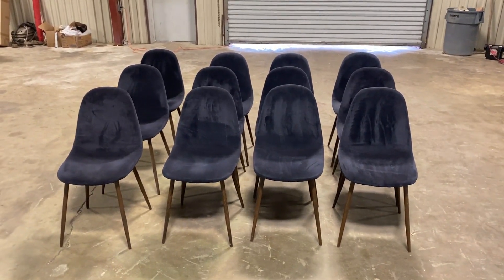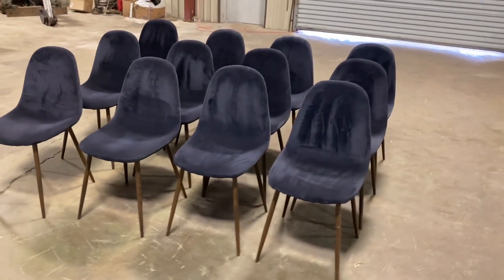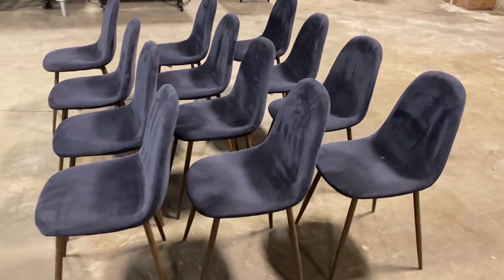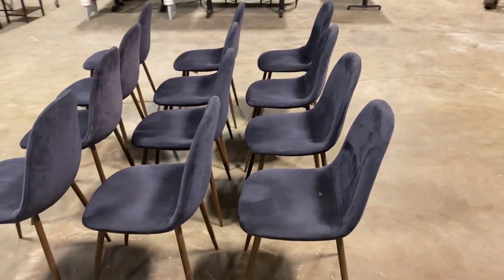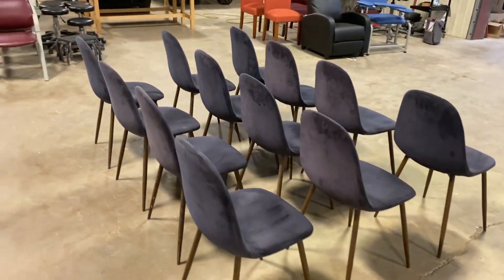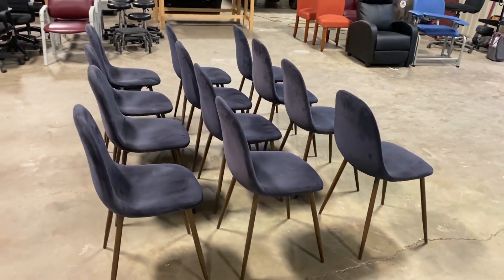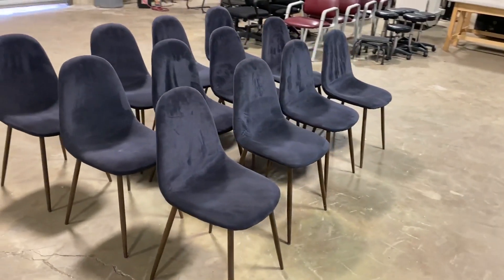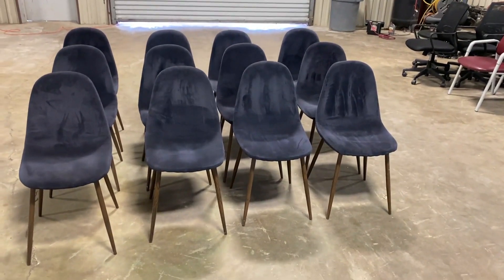UNKNOWN 12-MATCHING CLOTH CHAIRS For Sale